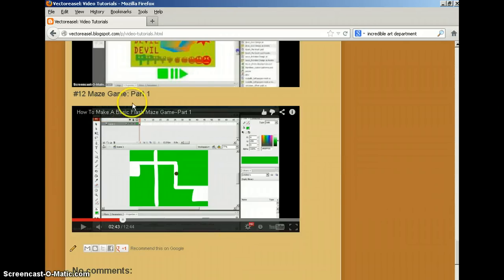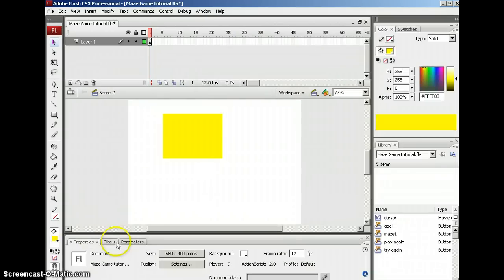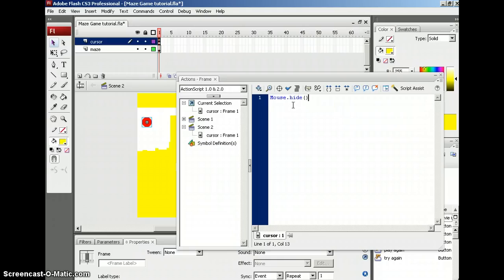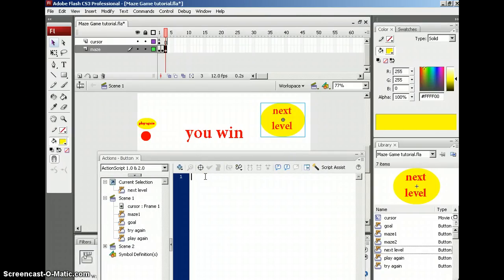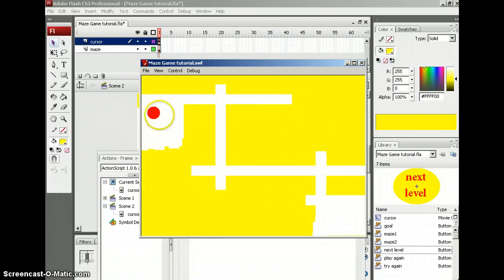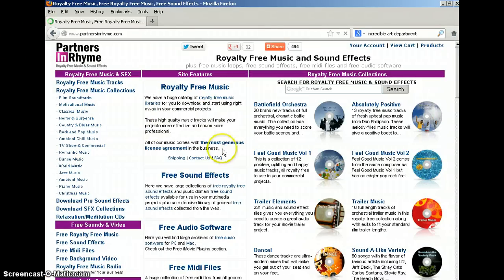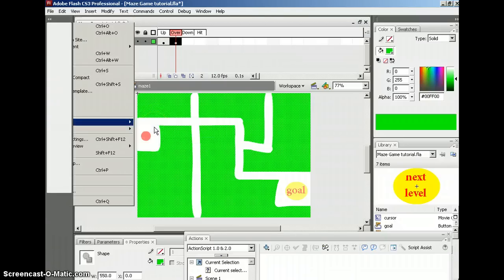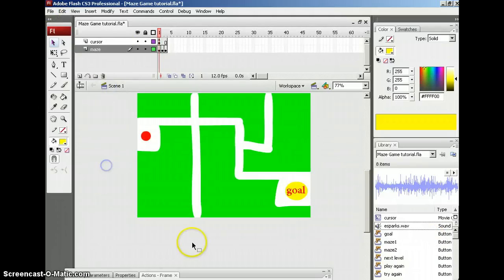How To Make A Basic Flash Maze Game--Part 2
2nd part of the maze game tutorial--adding sound and inserting a new scene.